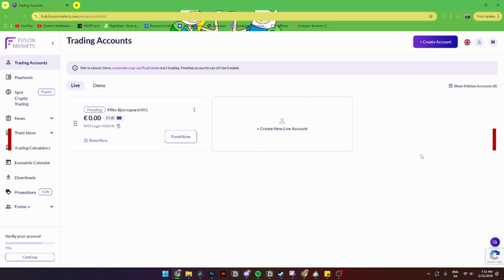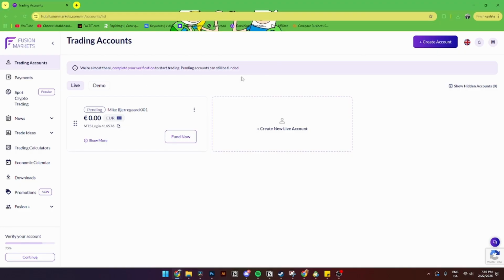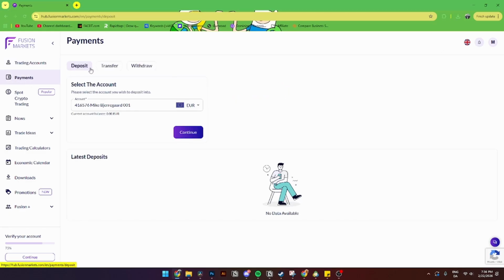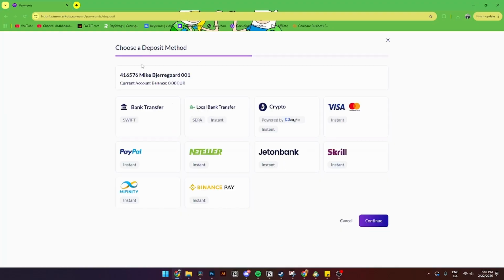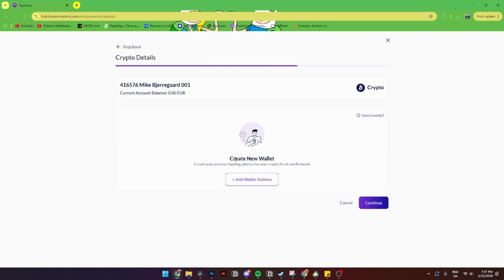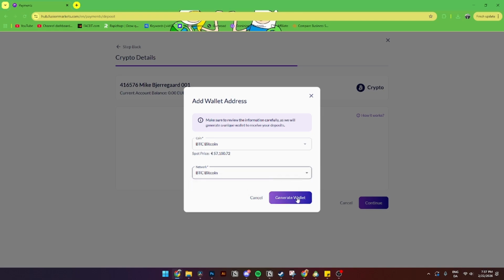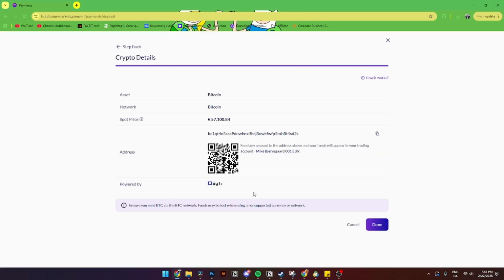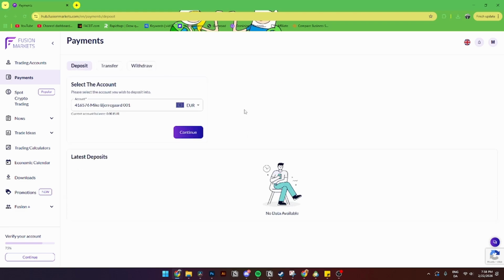How To Deposit in Fusion Markets with Crypto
In this video I will show you step by step how to deposit funds to Fusion Markets using crypto. This guide was made so even beginners can learn how to deposit money in Fusion Markets using Crypto.